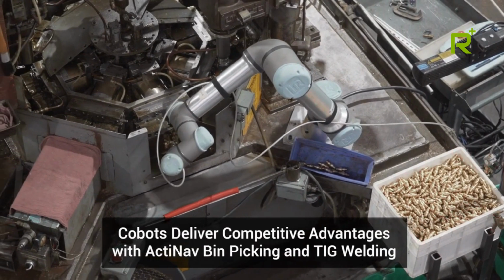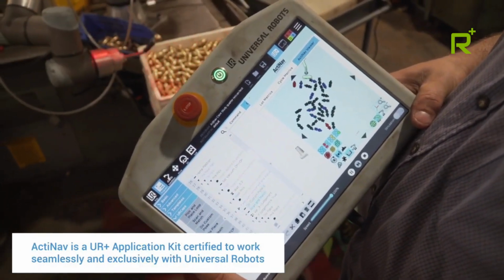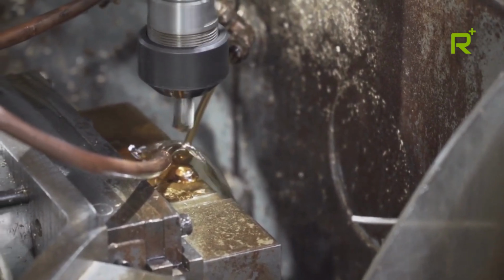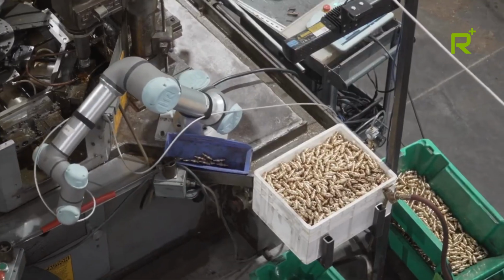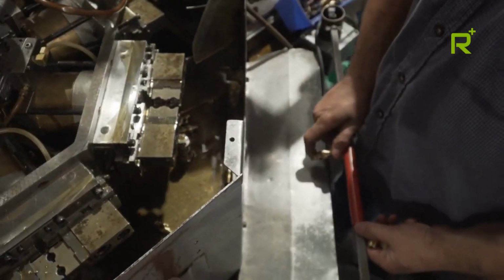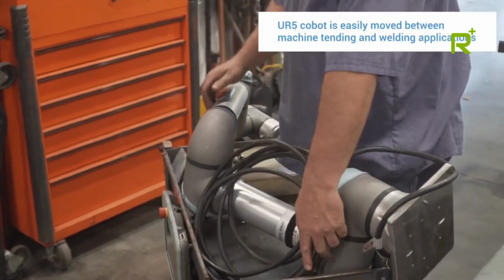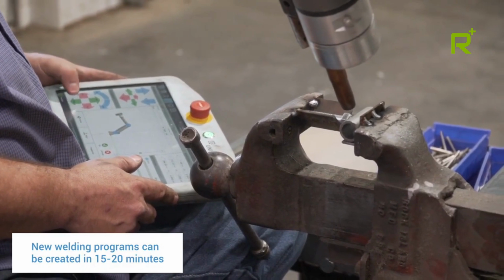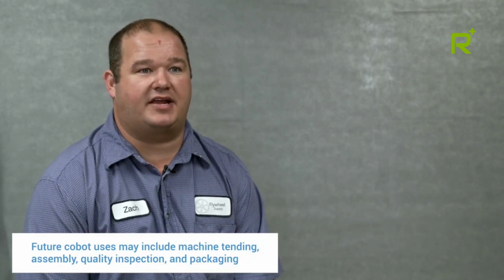UR5 - Familia CB3